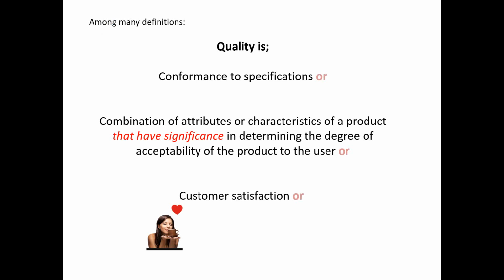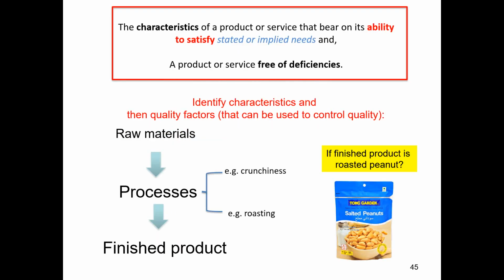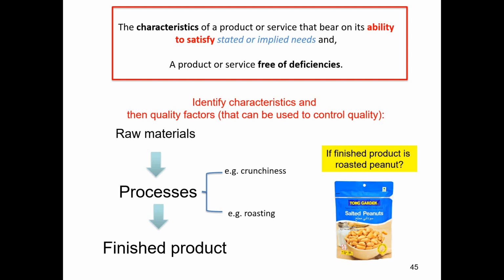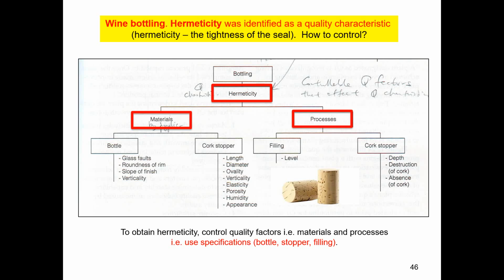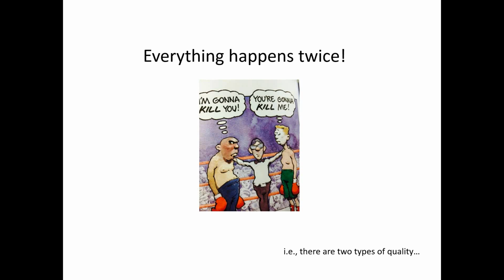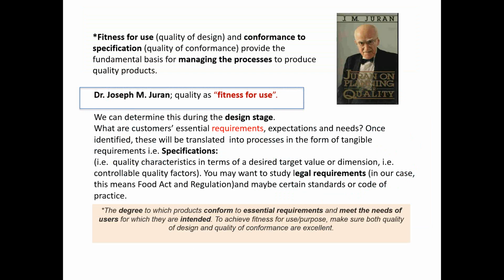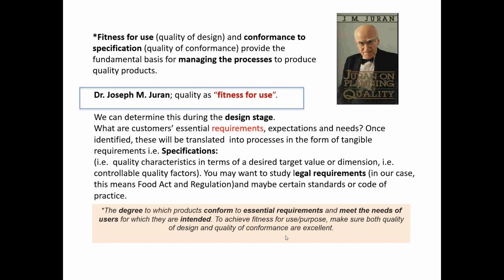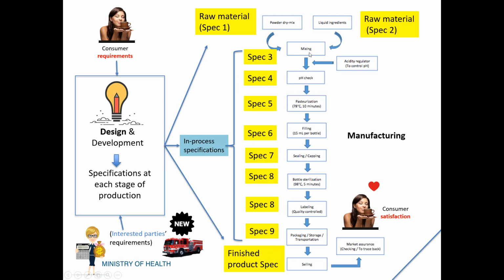Quality definition part 1 IMK 316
Understanding and identifying quality